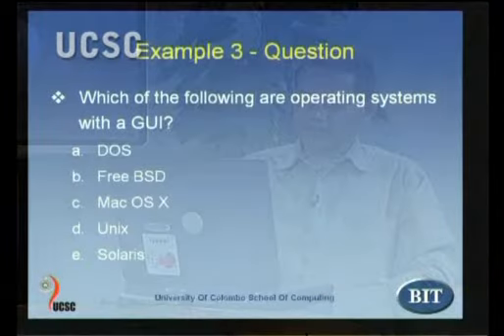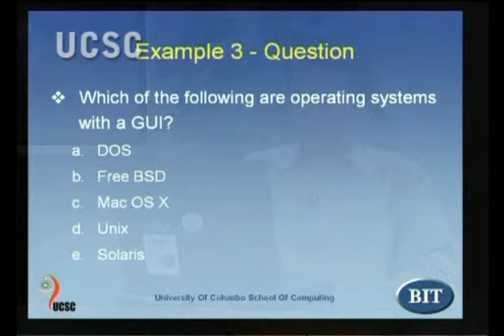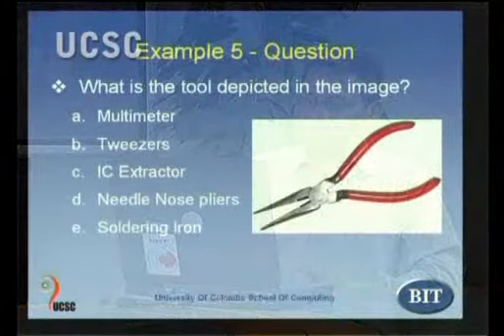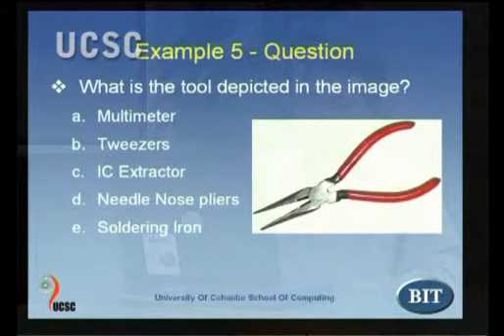IT1203 Computer Systems_1-9